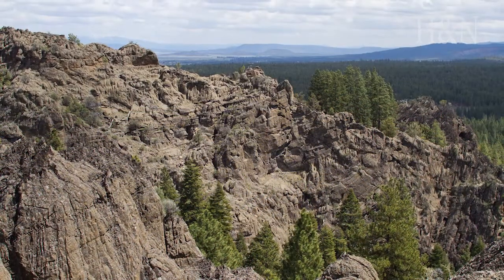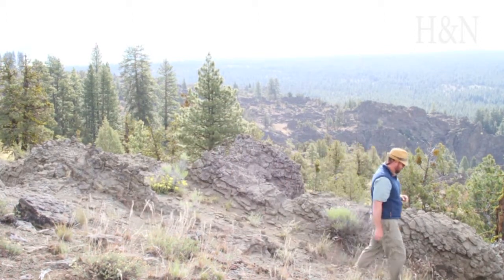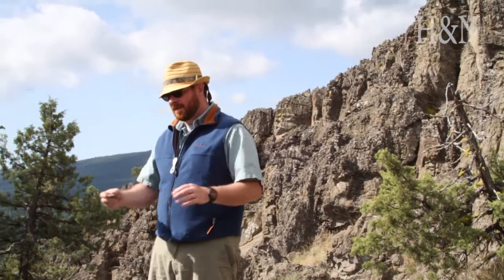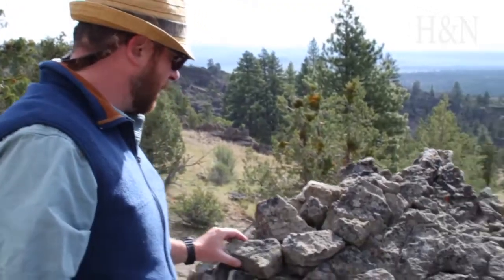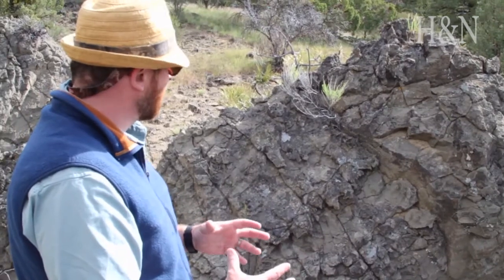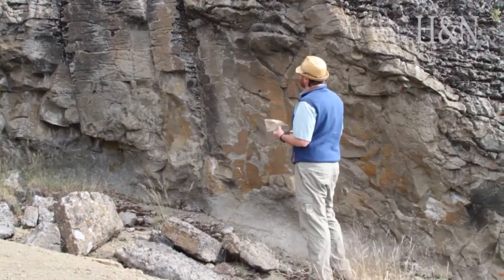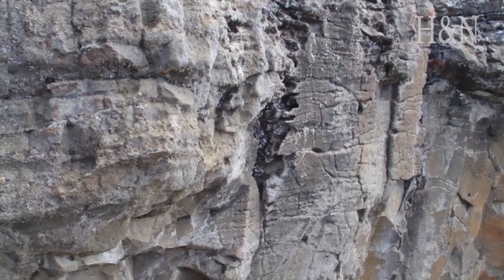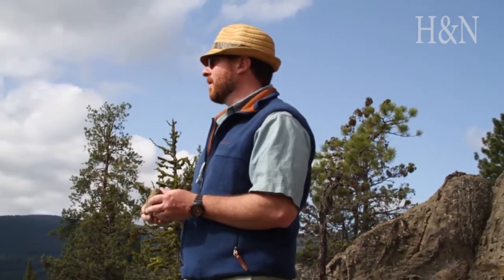A trip to the Badlands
The Klamath County Badlands sits west of Sprague River and east of Chiloquin. Geologist Michael Hughes explores the terrain with Dave Martinez.